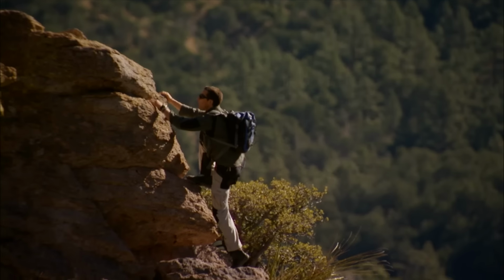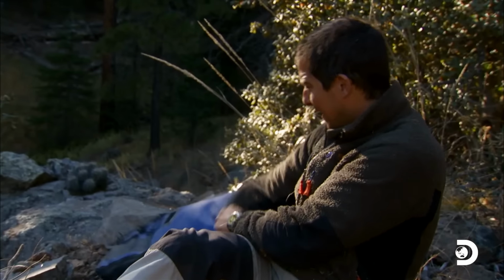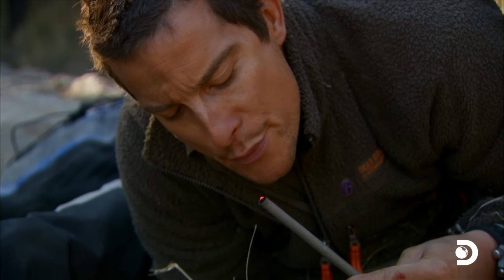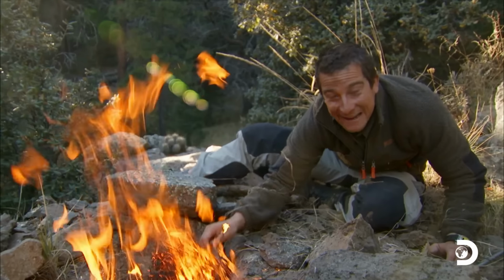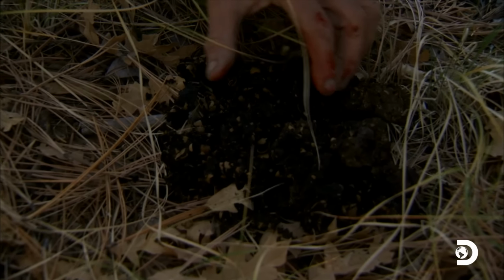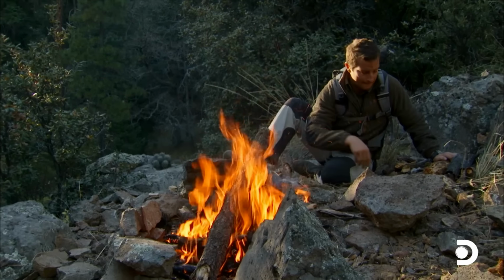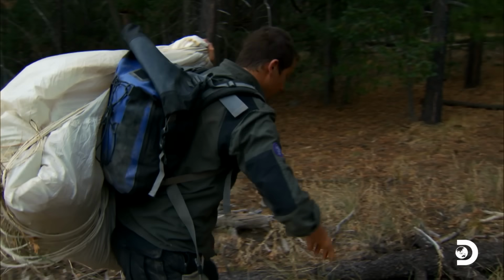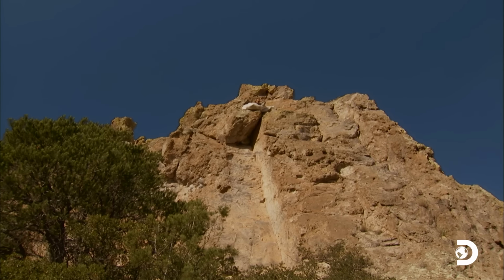Bear Grylls' Jaw-Dropping Hunt for a Wild Pig | Man Vs. Wild | Discovery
Join the iconic adventurer Bear Grylls as he takes on the ultimate challenge of hunting for food in the most hostile of environments. In this episode of Man Vs. Wild, witness jaw-dropping moments and prepare to be amazed by Grylls' extraordinary skills and resourcefulness.

Stream Full Episodes of Man Vs. Wild

About Man Vs. Wild:
Bear Grylls has served with the British Special forces, climbed Everest and explored the Arctic. He shares how to survive the toughest and most remote environments by putting himself in the position of a stranded tourist.

About Discovery:
Dedicated to bringing our viewers amazing stories and experiences from the world of science, natural history, anthropology, survival, geography, and engineering.